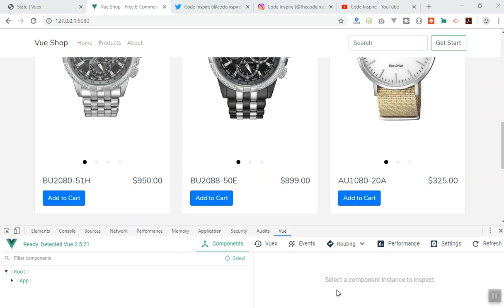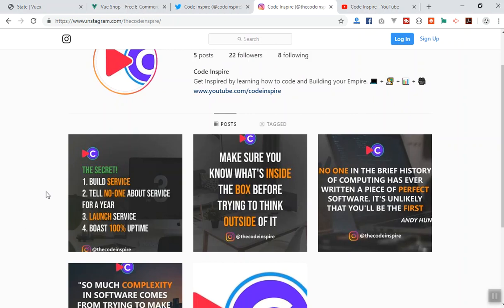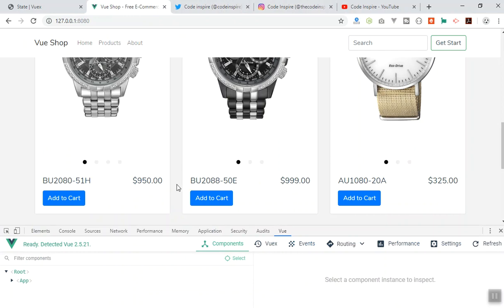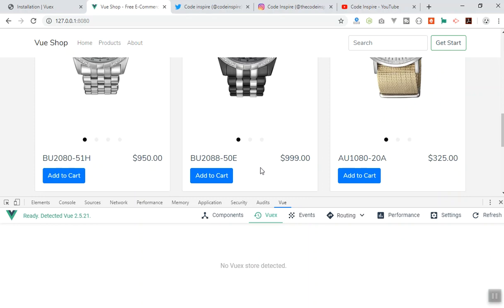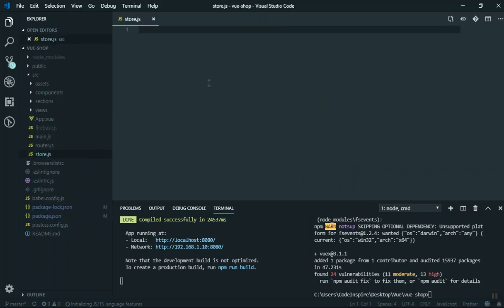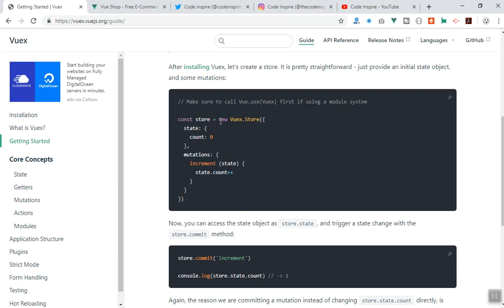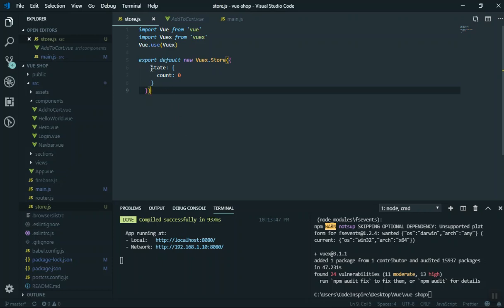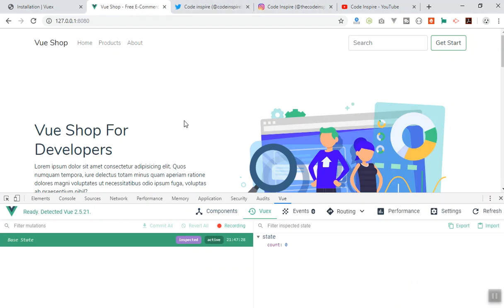60 - Vuex - Understand and Configure the Easy Way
e-commerce